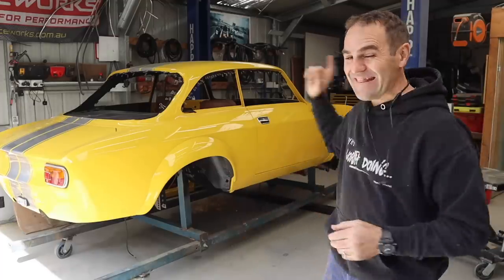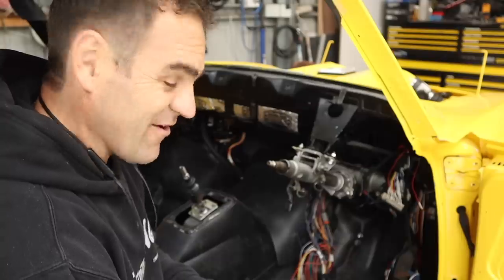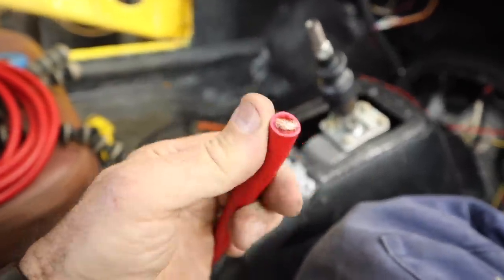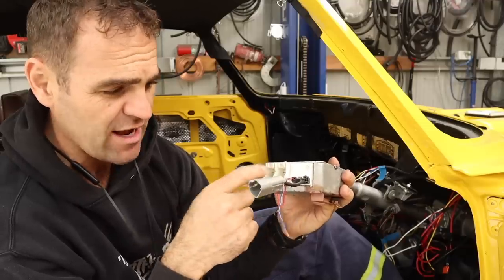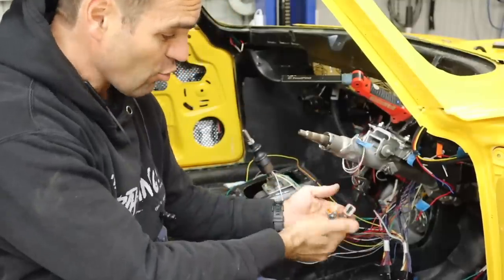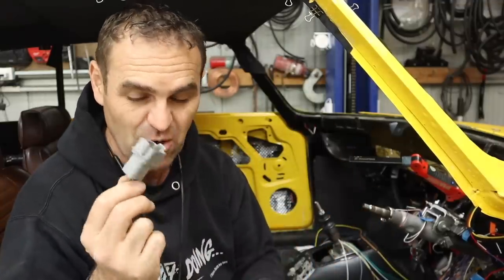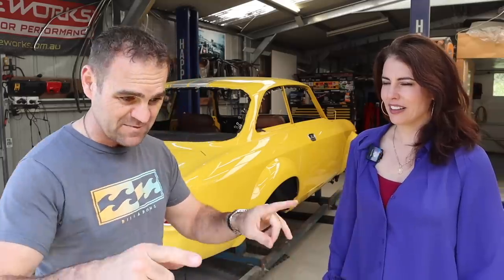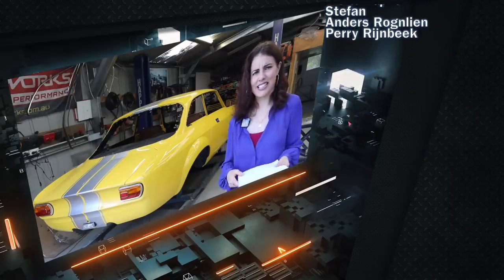Tackling the heart of the Alfarrari - Ferrari engined Alfa 105 Alfarrari build part 173